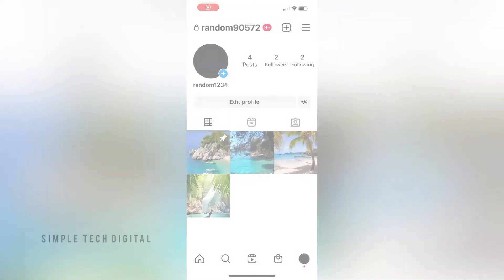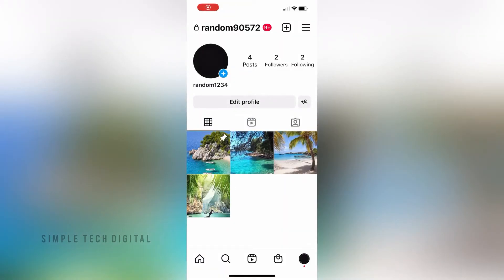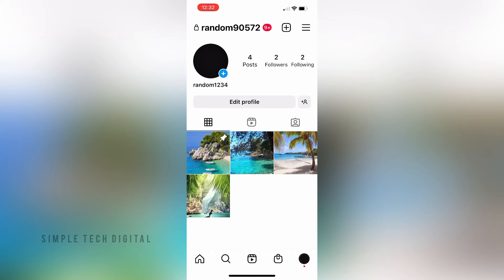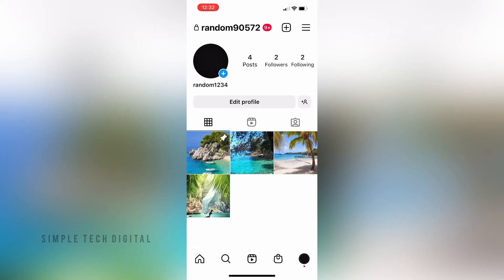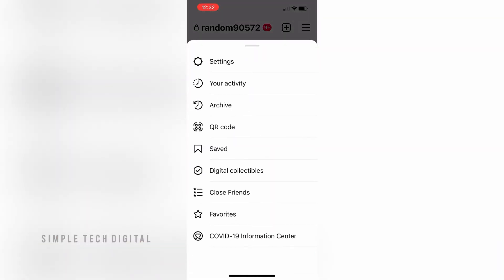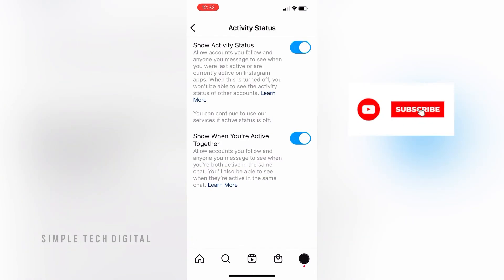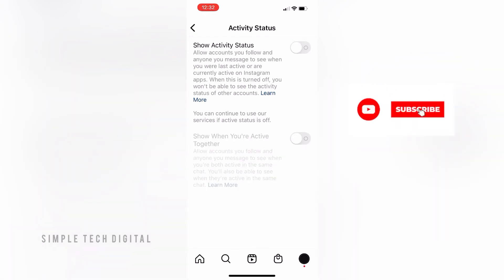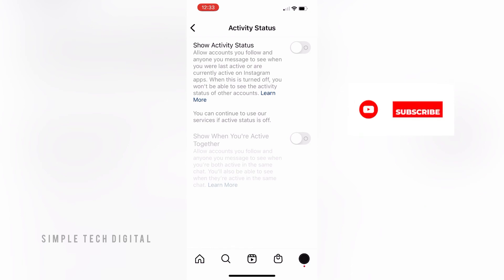How To Disable Activity Status On Instagram